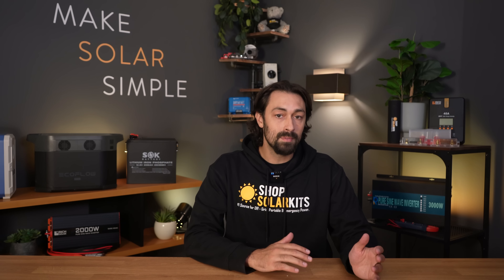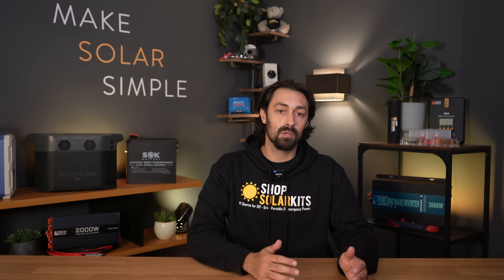#1 Complete Solar Kit Solution | Off-Grid, Portable & Backup Solar Power Kits - ShopSolarKits.com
Or if you're interested in shopping our collection of solar generator kits,